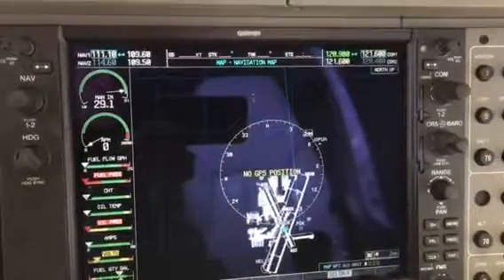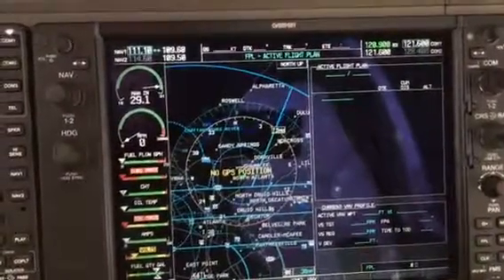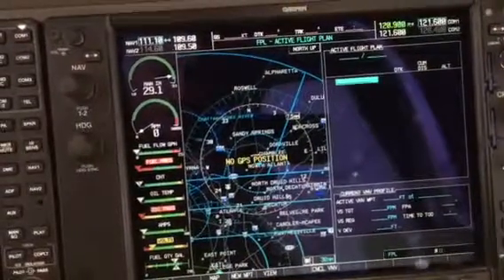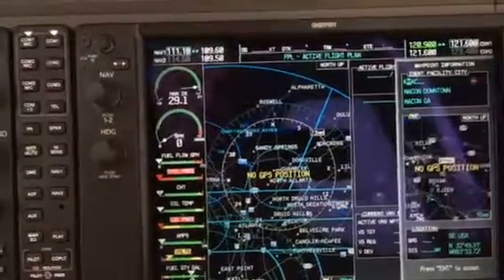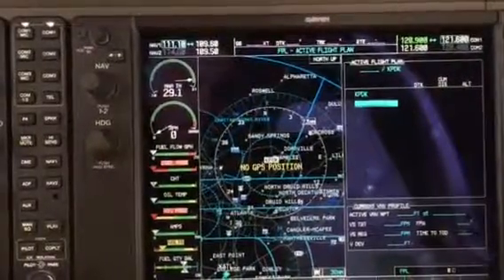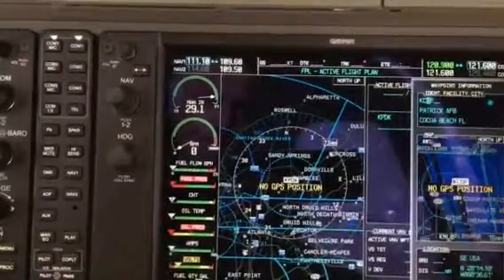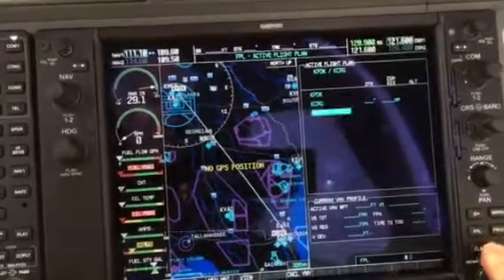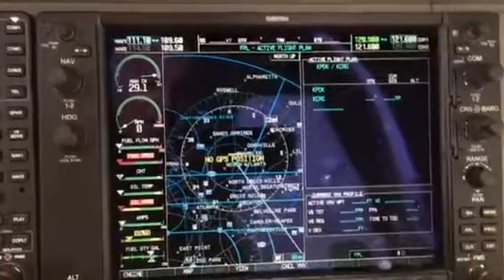G1000 flight plan in DA40 - No. 1 Entering a Flight Plan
How to enter a new flight plan.